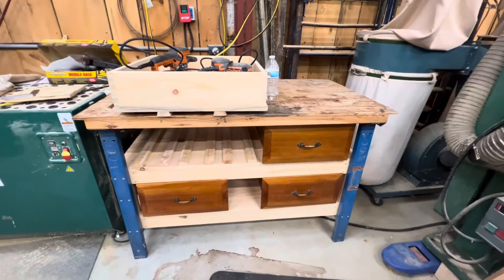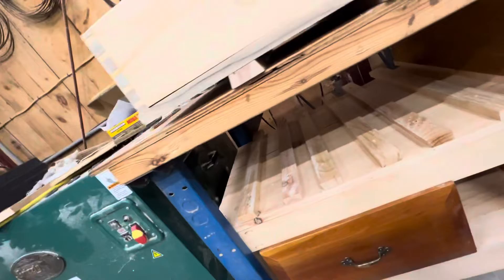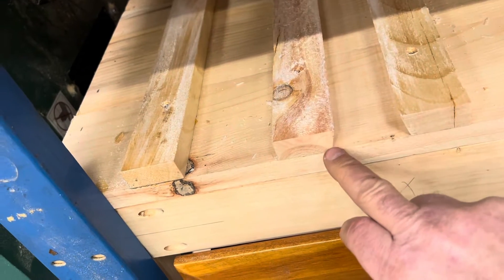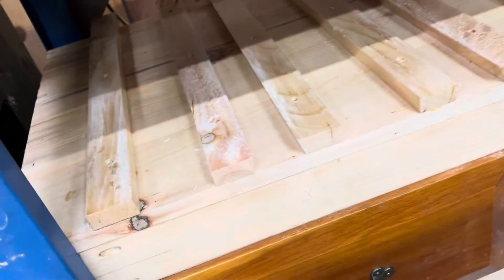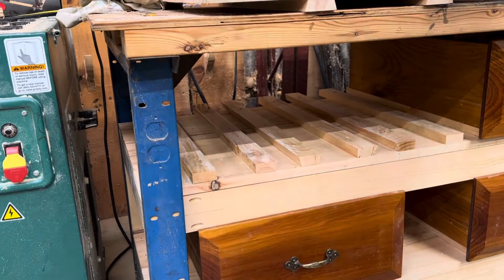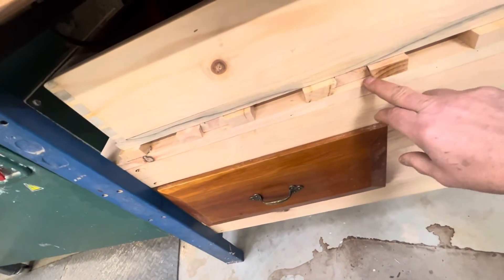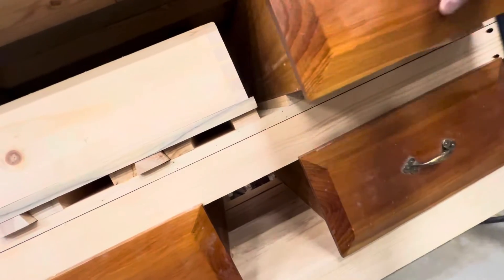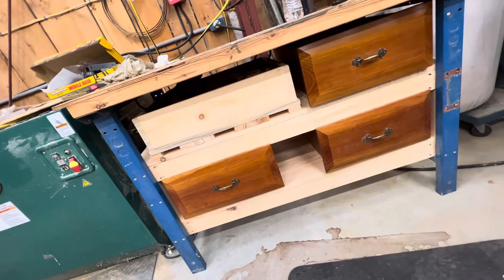Drawer slides - home made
Use your tablesaw with a 15 degree angle to cut drawer slides.  Cut a 1/16” spacer to assemble the slides.  Lube the sliding surfaces with ivory soap for easy sliding.